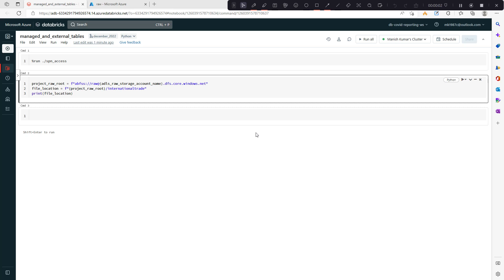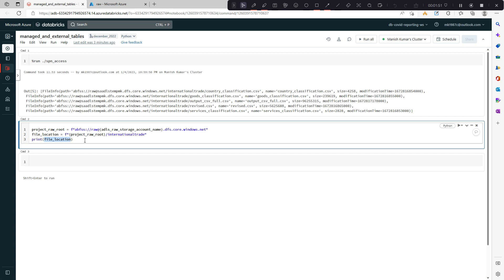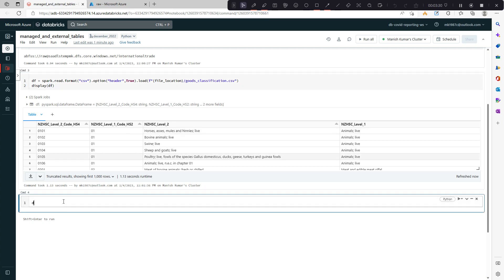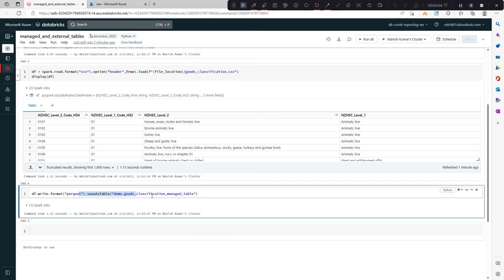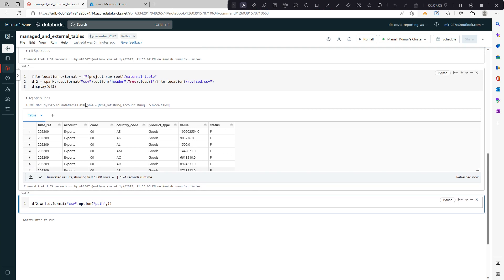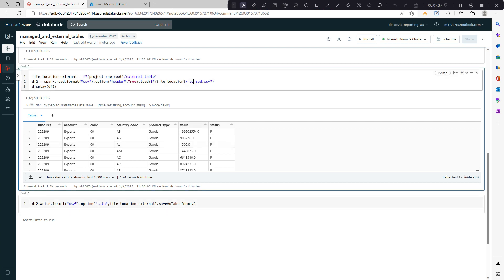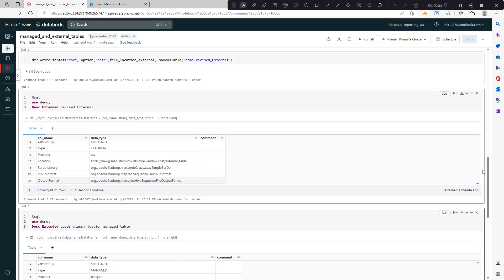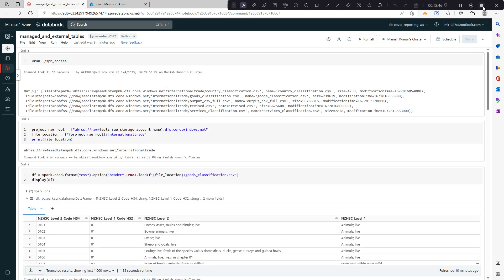Azure Databricks Tutorial # 24:-What are Managed table and external table in pyspark databricks